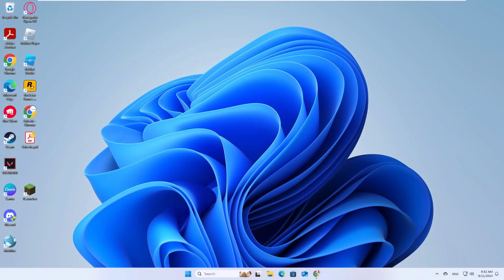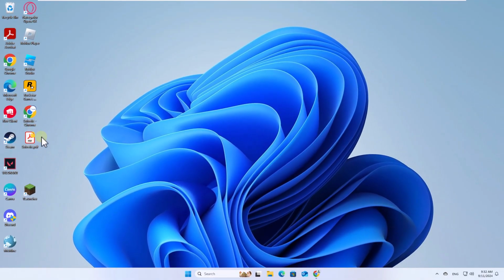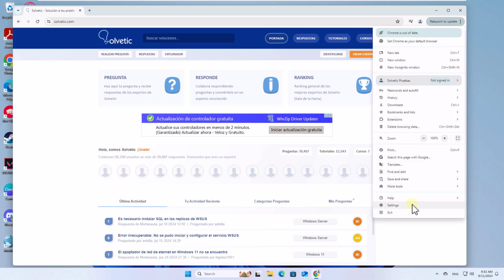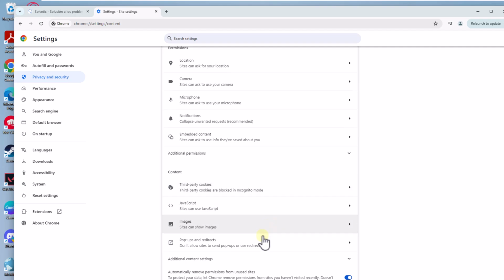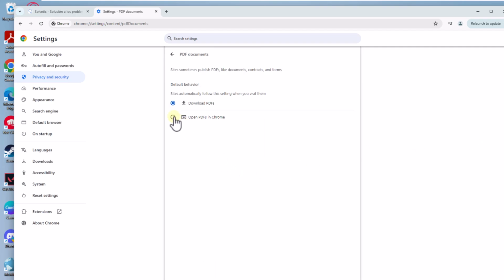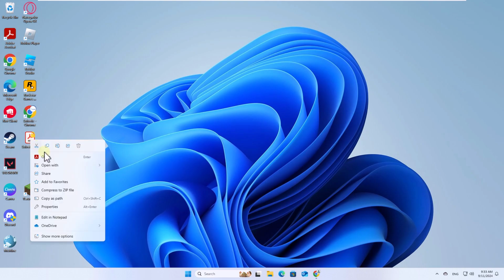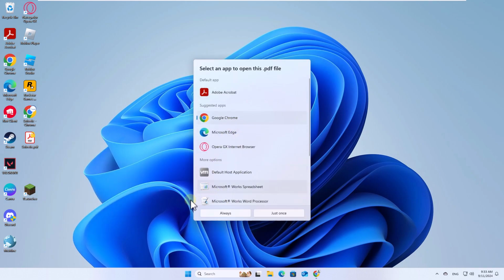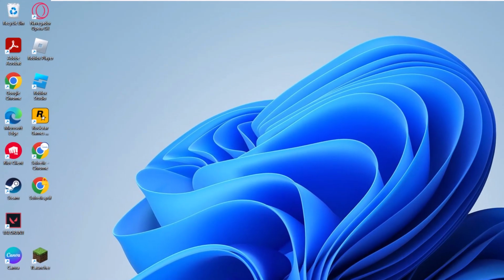How to Set Chrome as Default PDF Viewer ✅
Hey everyone! Welcome back to another Solvetic video, where we bring you the best tech solutions. In today’s video, we’ll be showing you how to set Chrome as your default PDF viewer. If you’re tired of dealing with different apps opening your PDFs or want a quick and easy way to manage them, this video is for you. We’ll walk you through the steps so you can have Chrome handle your PDFs with ease.
And if you find this video helpful, please give us a like – it really helps Solvetic out. Let’s dive in!